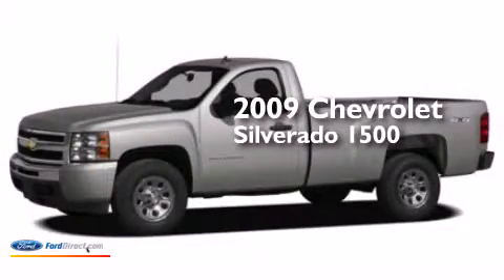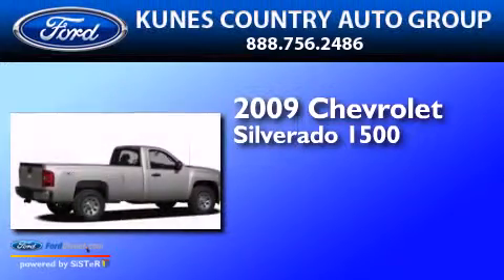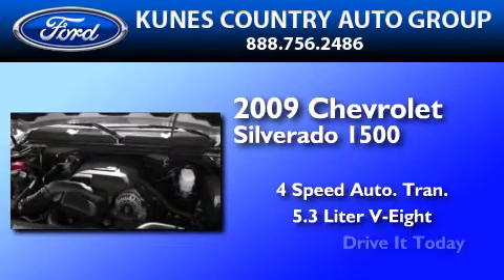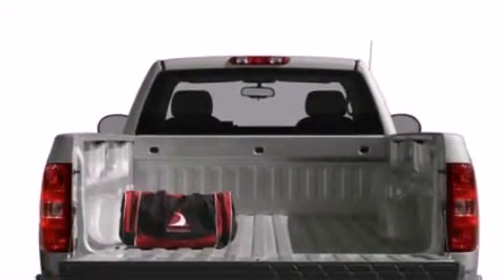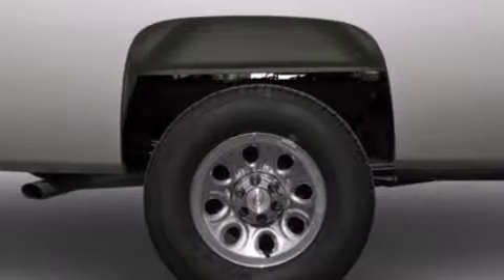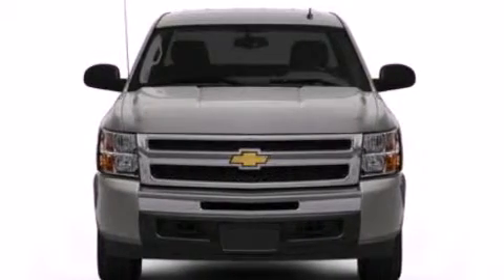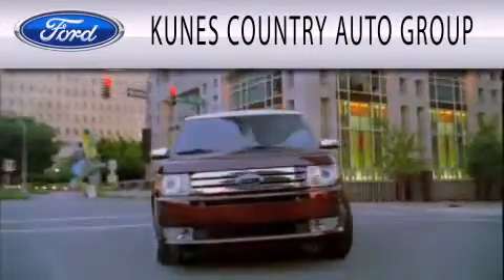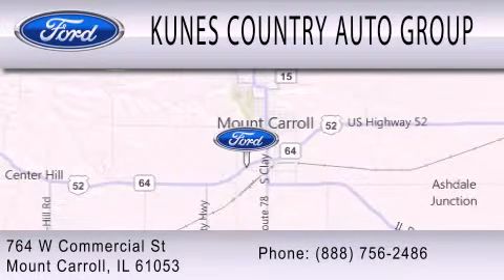2009 Chevrolet Silverado 1500 Mount Carroll IL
We have been honored to serve the Mount Carroll IL area , we promise that your experience at our dealership will exceed your expectations ! Year : 2009 Make : Chevrolet Model : Silverado 1500 Engine : 5.3L V8 16V MPFI OHV FLEXIBLE FUEL Trans . : 4-SPEED AUTOMATIC WITH OVERDRIVE Exterior : BLACK Miles : 43,519 Interior : EBONY Stock : T2126A Kunes' Country Auto Group, Inc. W Commercial Mount Carroll , IL 61053